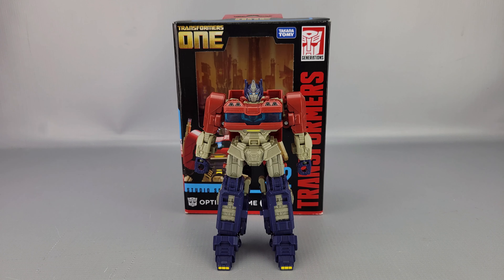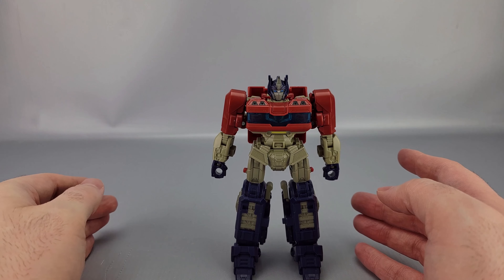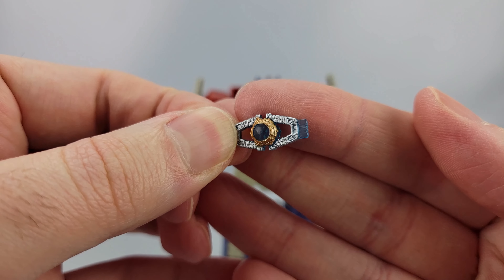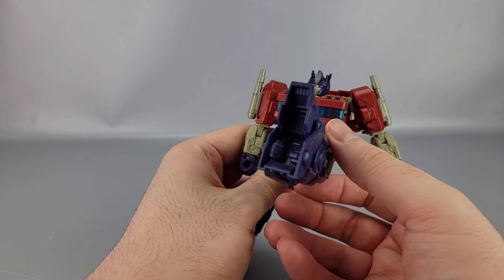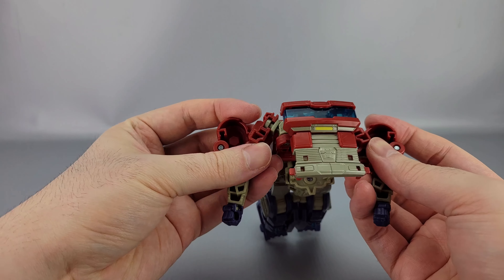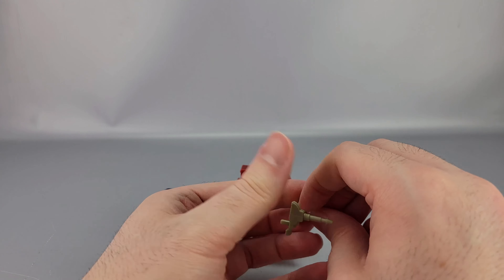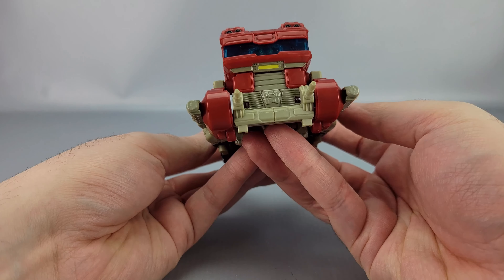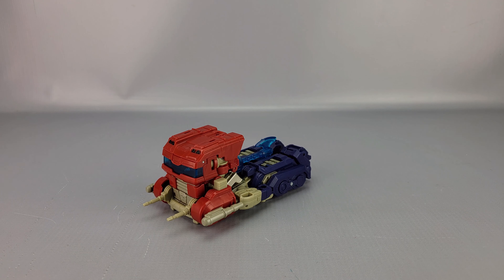Nemesis Reviews Transformers Studio Series SS-112 Optimus Prime (Transformers One)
Did you know a new Transformers movie is coming out? Yeah, and here's a deluxe toy of Optimus Prime from Transformers One.